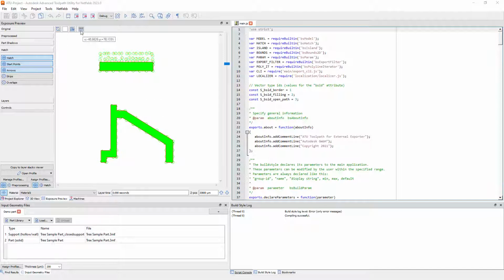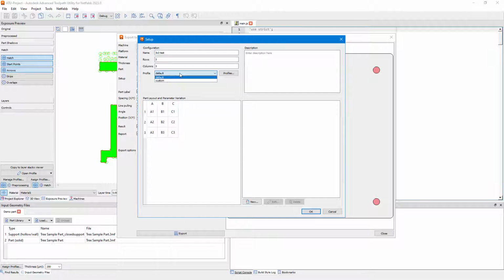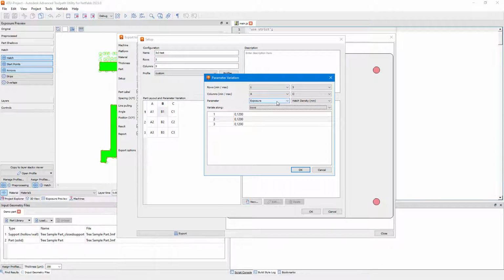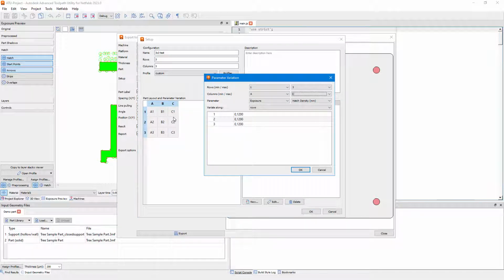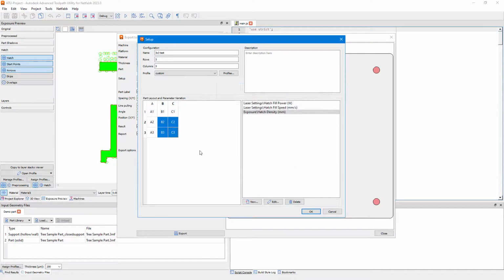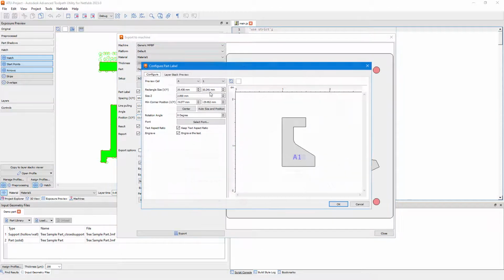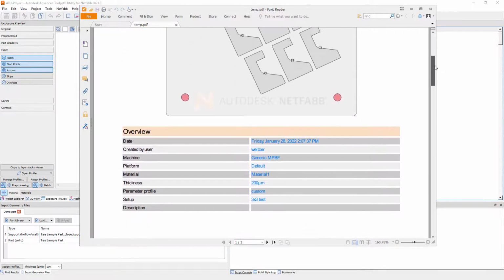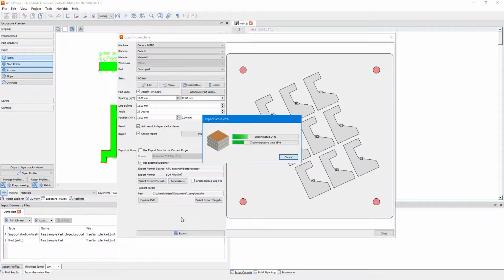Prepare a Test Build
In this video you will learn how ATU can be used to create a test build platform setup with custom parameter variations, which can be used to evaluate build parameters on your additive machine.